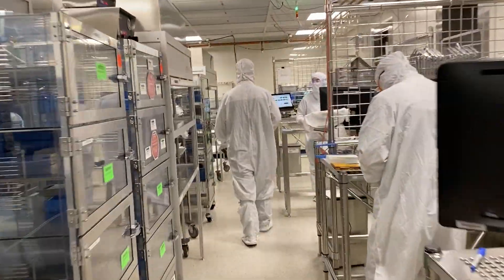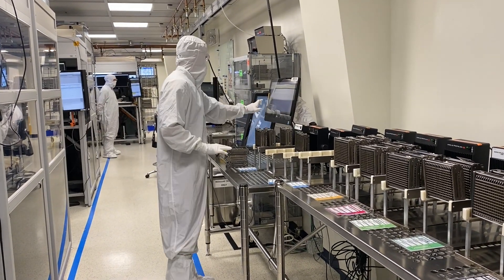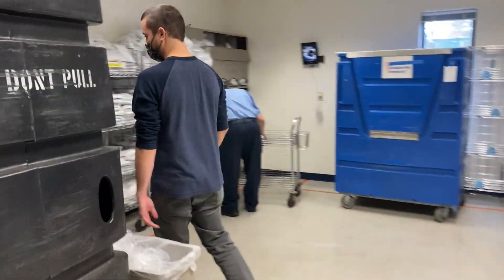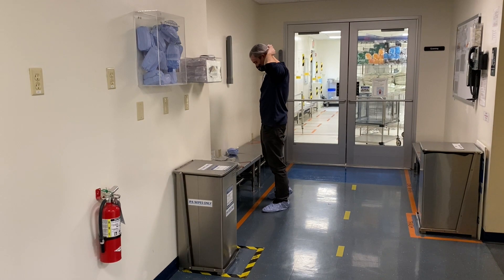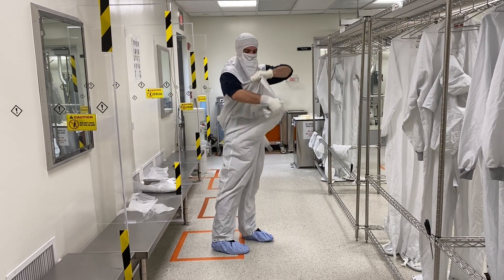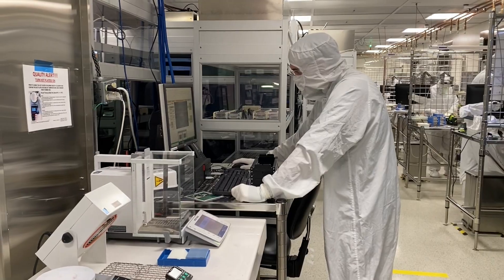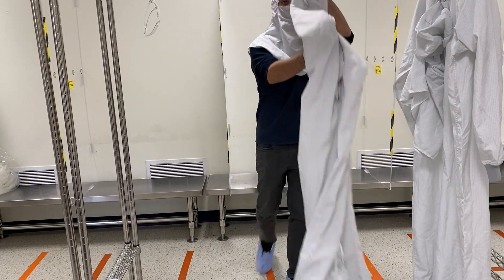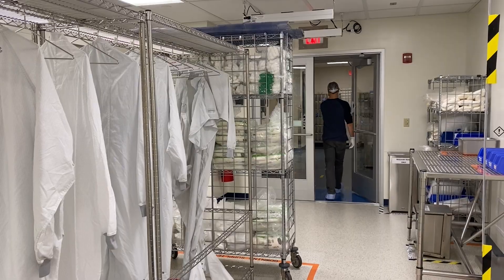A Day in the Life of a Clean Room Technician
Most FUJIFILM Dimatix production employees begin by working in the clean room. Typically used in manufacturing or scientific research, a cleanroom is a controlled environment that has a low level of pollutants such as dust, airborne microbes, aerosol particles, and chemical vapors. This controlled
environment is a necessary component of the detailed, advanced manufacturing processes that Dimatix uses in the production of complex inkjet printheads.

If you like working in an environment with clean air and a spotless workspace, the clean room may be just the place for you.

Video produced by @HydrateMarketing